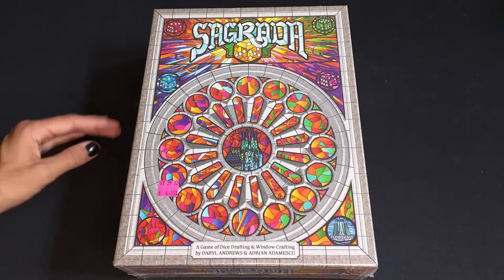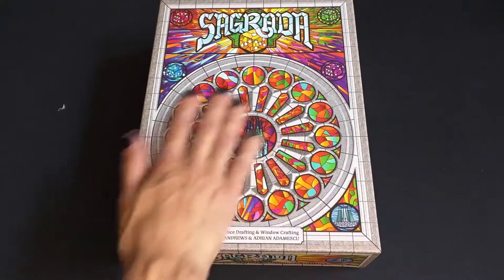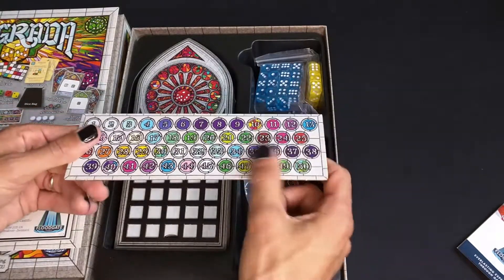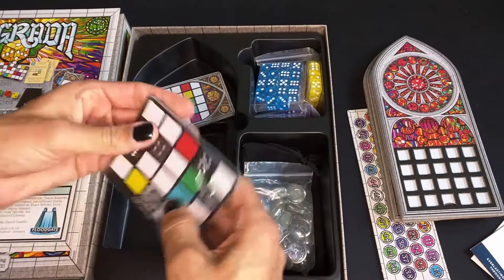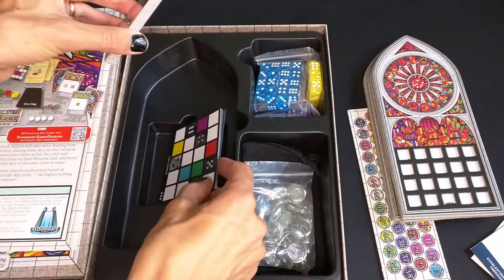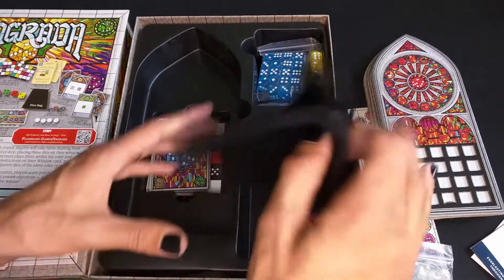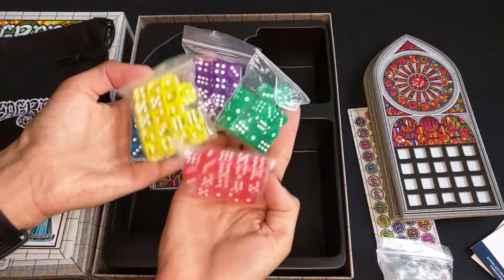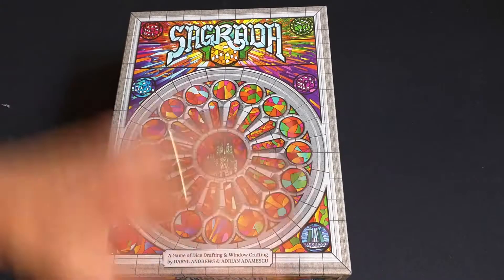Sagrada — The Prettiest Game? [Unboxing]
Second channel: @Aran.Tech.Television